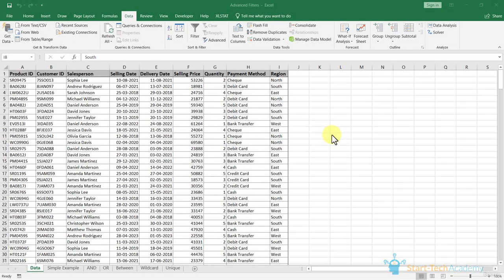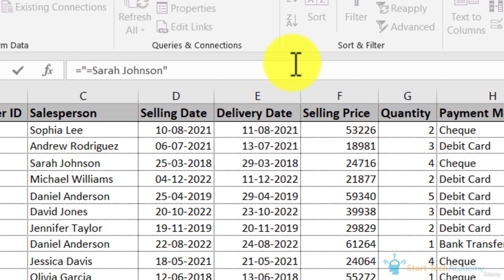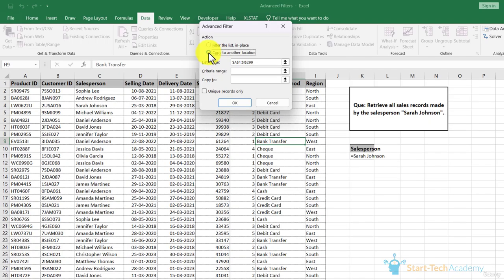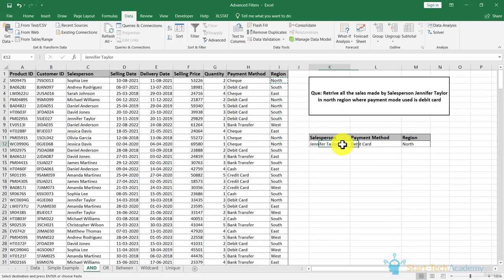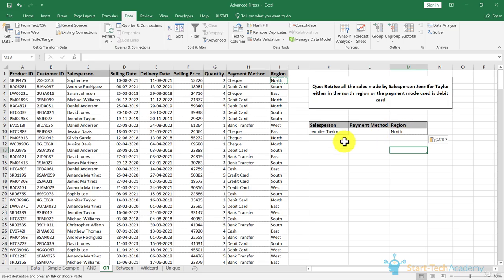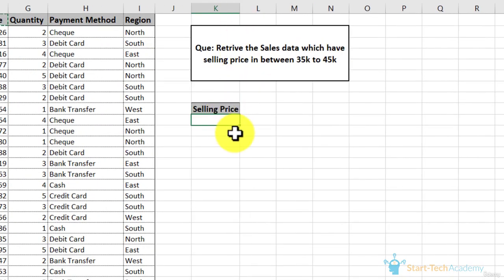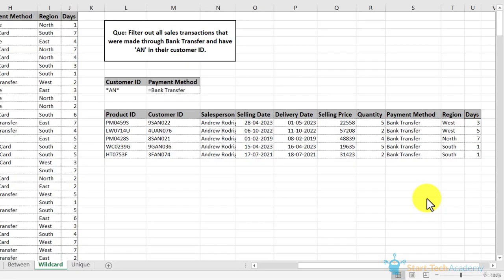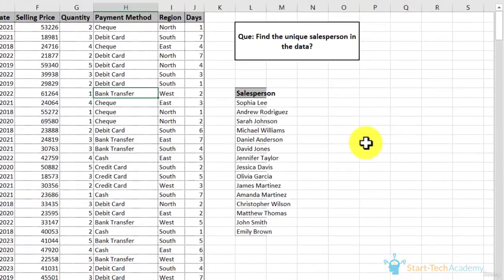003 Advanced Filter option